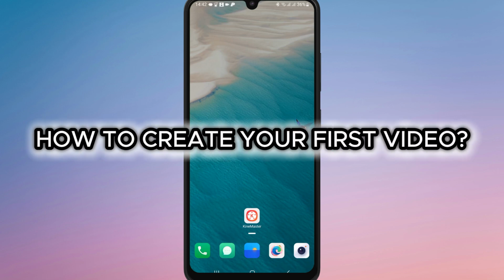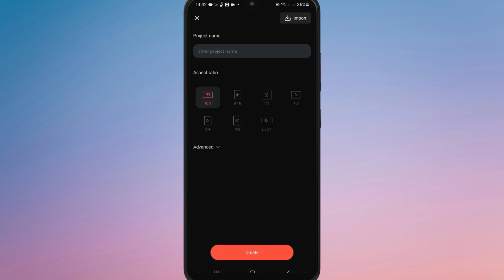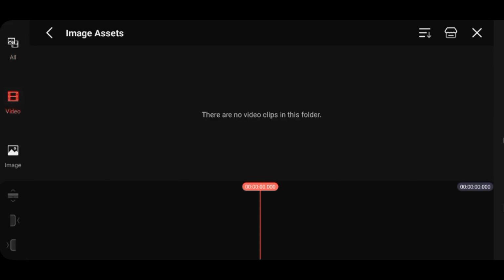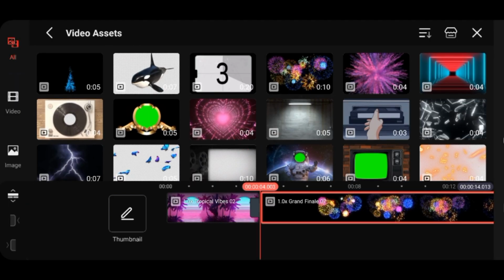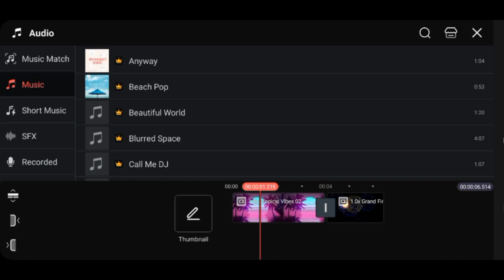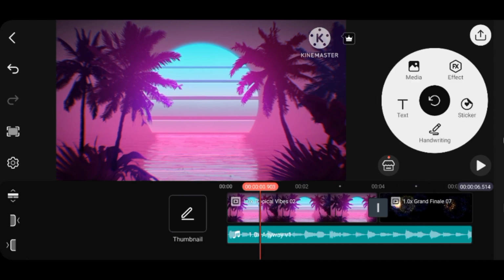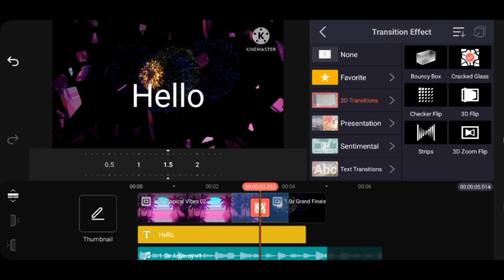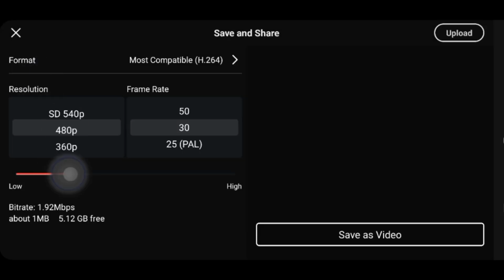How to Create First Video in Kinemaster 2025?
Want to start editing your videos like a pro using your mobile device? In this beginner-friendly tutorial, you’ll learn how to create your first video in KineMaster, one of the most powerful and easy-to-use video editing apps. This step-by-step guide walks you through the entire process — from importing photos and video clips, trimming footage, adding music, applying text, inserting transitions, and finally exporting your edited video in high quality.

Whether you're a content creator, vlogger, student, or just experimenting with video editing, KineMaster gives you the tools to bring your ideas to life. This tutorial makes it simple for beginners to start using KineMaster efficiently, even if you've never edited a video before. Follow along to create your first professional-looking video and discover how easy it is to use features like layers, effects, audio control, and text animation.

Got a question? Drop it in the comments below and we’ll be happy to help!